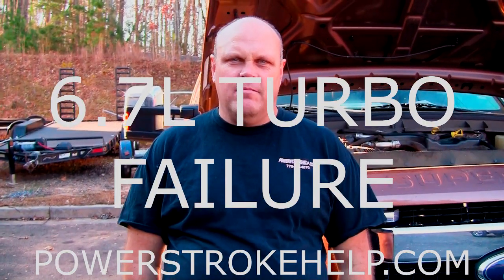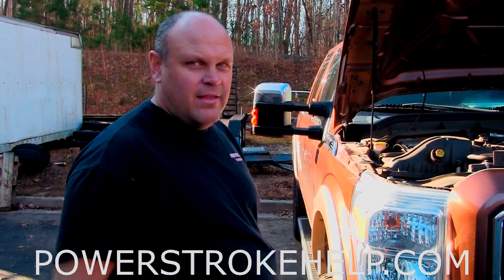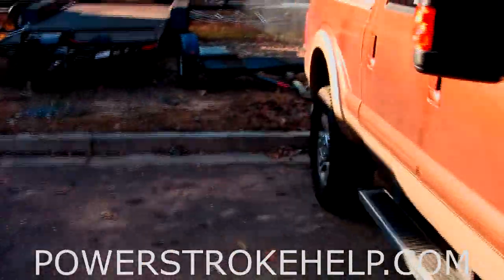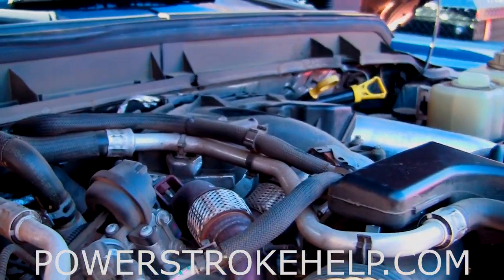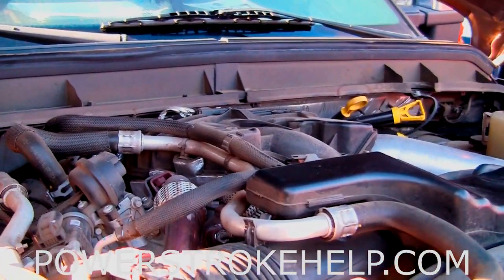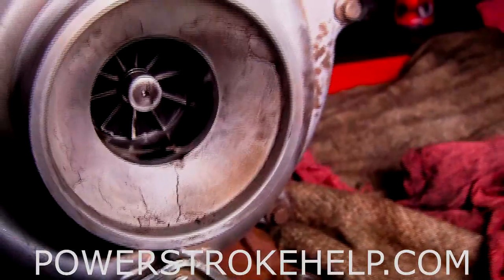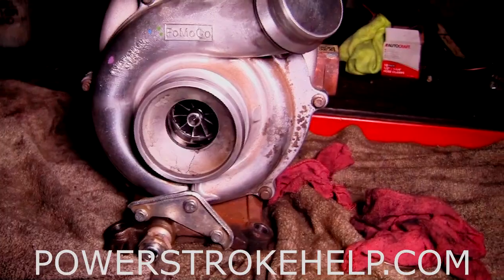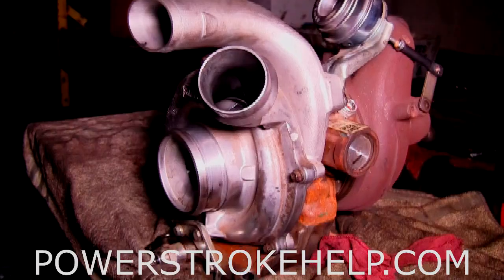6 7L TURBO FAILURE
Brief look at 6.7L PowerStroke turbo failure.